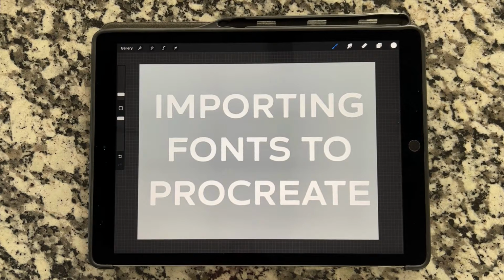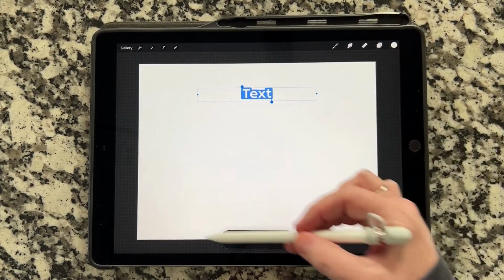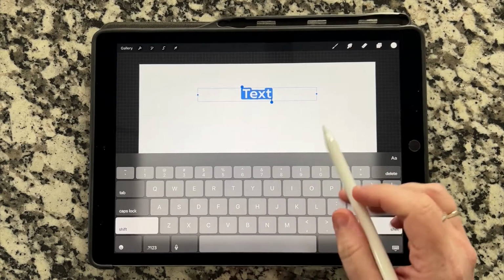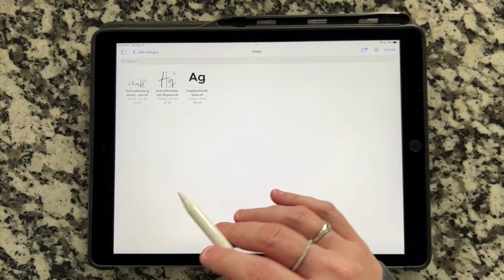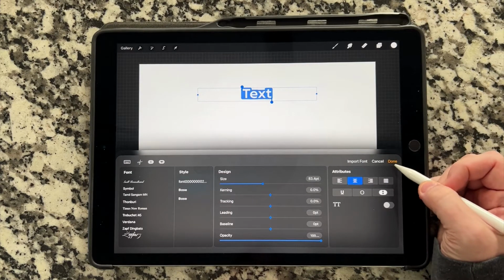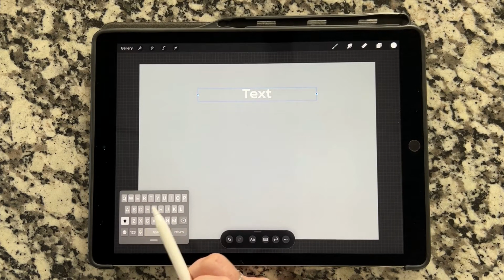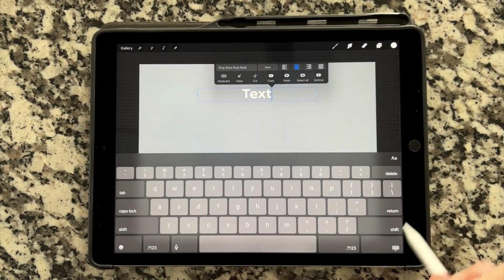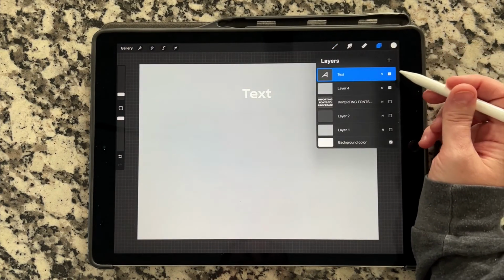Procreate — How to Import Fonts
If you're looking for streamlined courses on how to use Procreate and/or Adobe Illustrator to create your own unique laser designs, logos, artwork, hand-lettering and so much more, check out the Glowcreate® course options by visiting the site below! 🎉